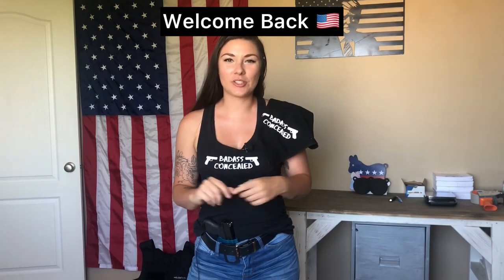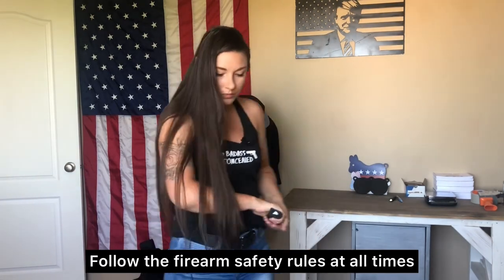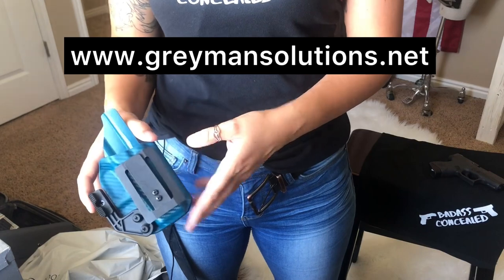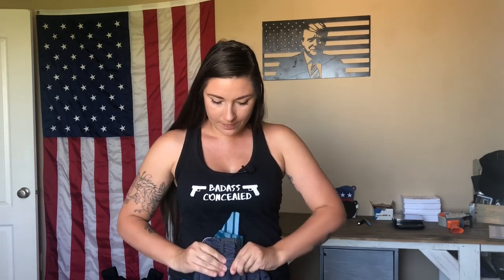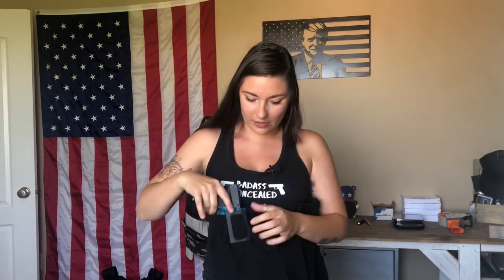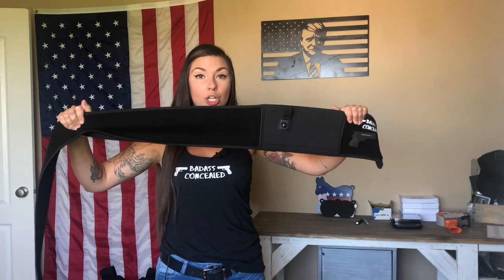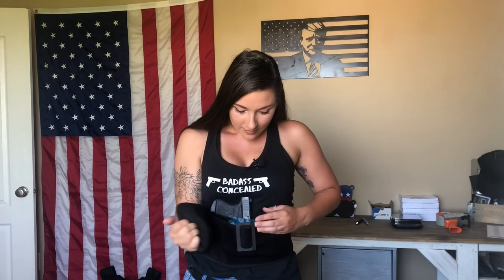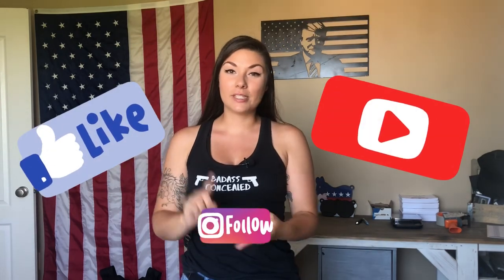FABRICLIP | Testing out the FABRICLIP on different fabrics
Hello,

Welcome back ❤️

Why would you consider this badass FABRICLIP from Greyman Solutions? This is the PERFECT solutions for BELTLESS carry. Plus you can customize your holster on this

I personally love wearing this holster with soft fabrics such as sweats , yoga pants or even a belly band.

Check out all this Badass Gear

Eye wear | SSPEye wear